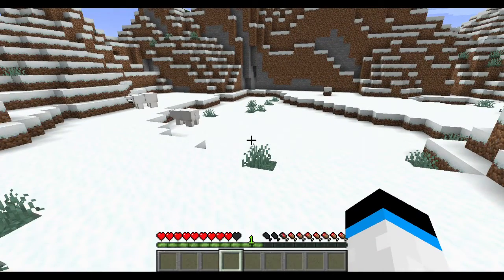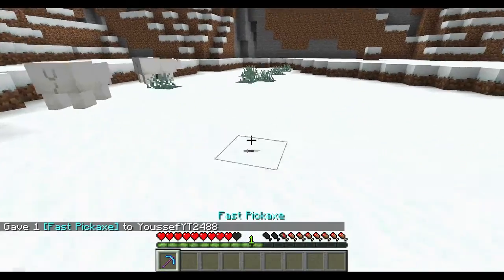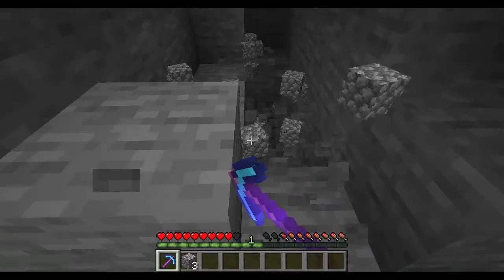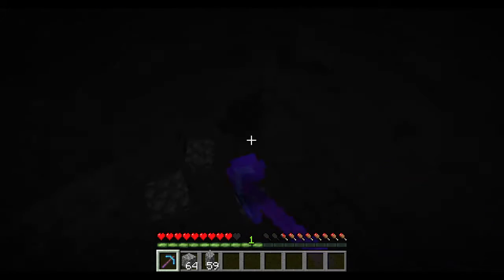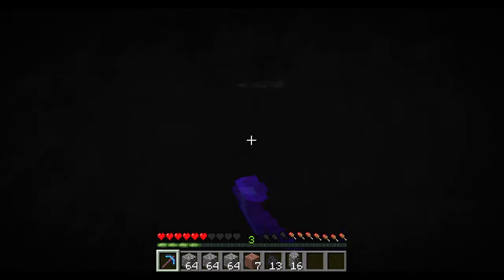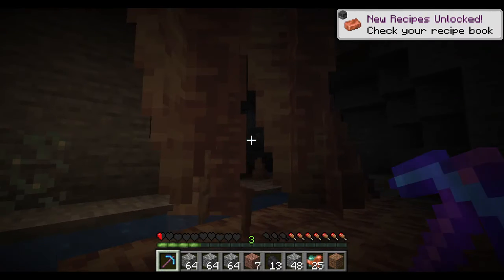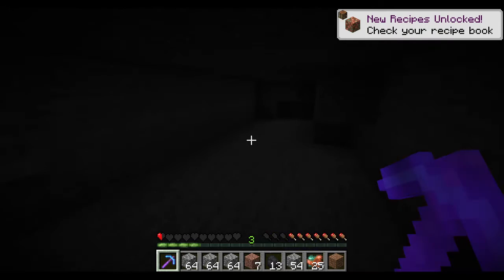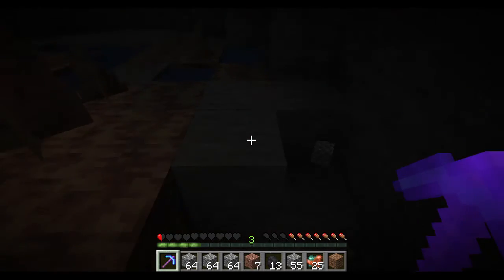How to get an EFFICIENCY 1000 PICKAXE in MINECRAFT!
command: /give @p minecraft:diamond_pickaxe{display:{Name:"{\"text\":\"Fast Pickaxe\",\"italic\":false}"},Unbreakable:1b,Damage:1,Enchantments:[{id:"minecraft:efficiency",lvl:1000}]} 1